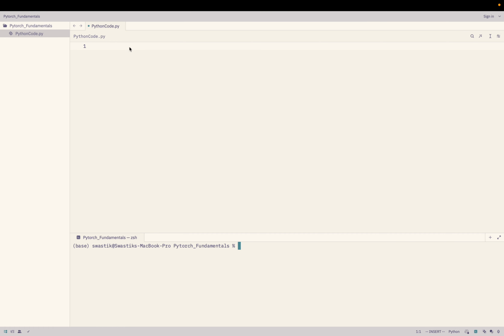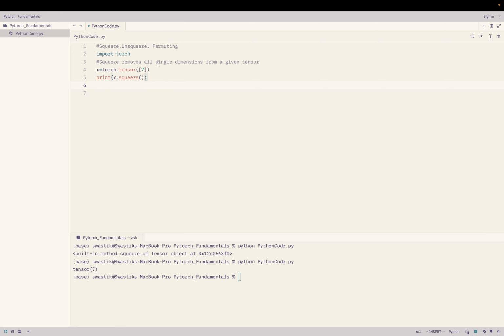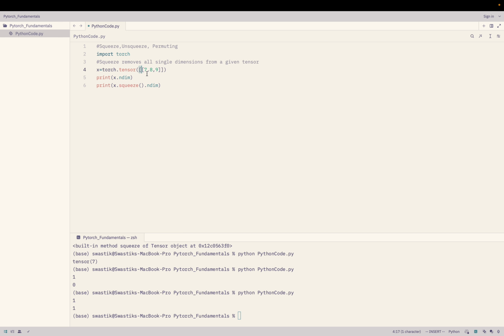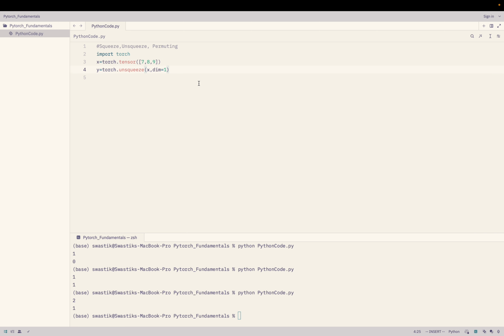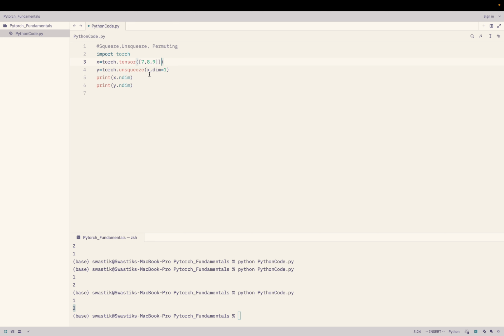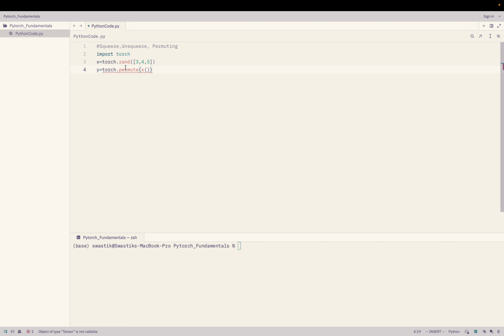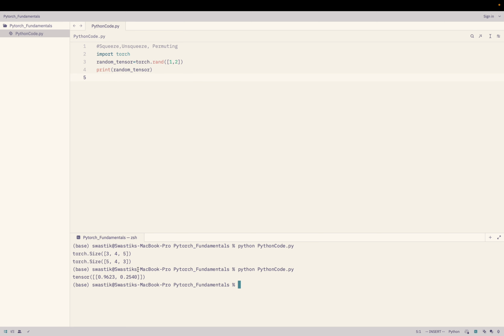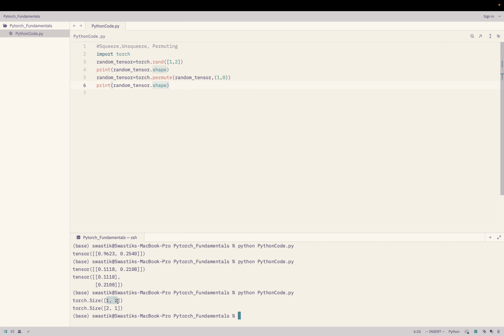PyTorch Fundamentals - Squeeze, Unsqueeze And Permuting Tensors.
This video discusses about 3 fundamental operations that are often performed on tensors.